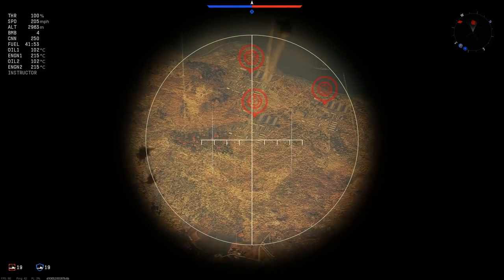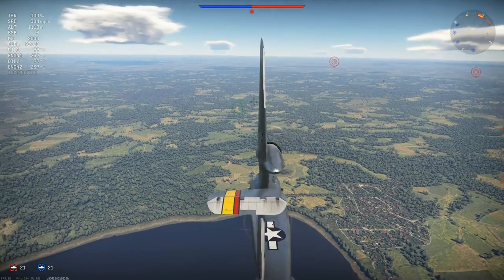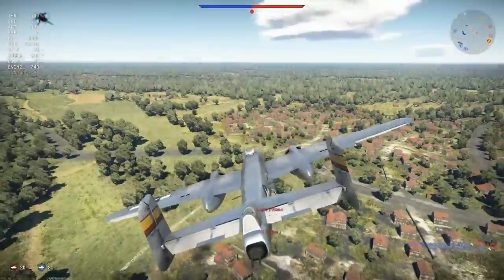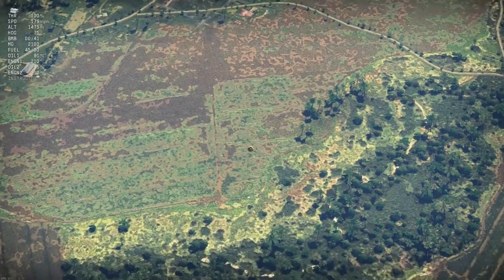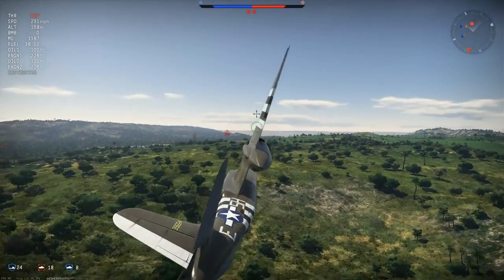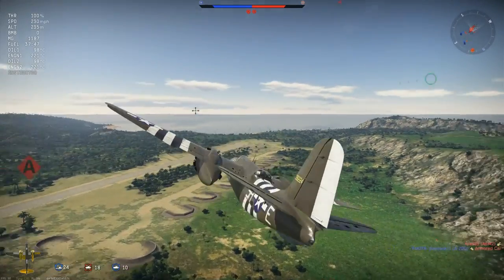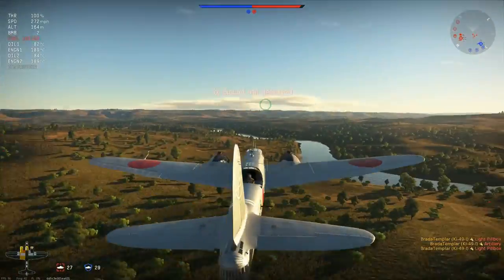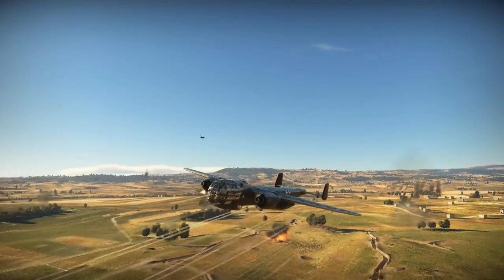Tips, Tricks and Tactics For Bombing on War Thunder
Ever struggled at bombing on war thunder? Or maybe, you just want to learn more about bombing? Whatever the reason, this video is to help both beginners and veterans of the game alike and make you the best bomber pilot you can be.